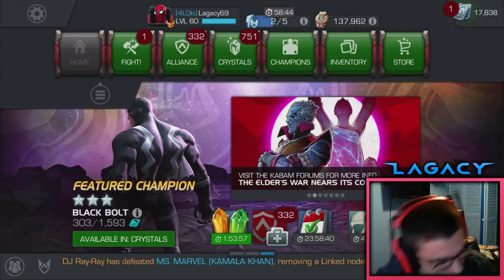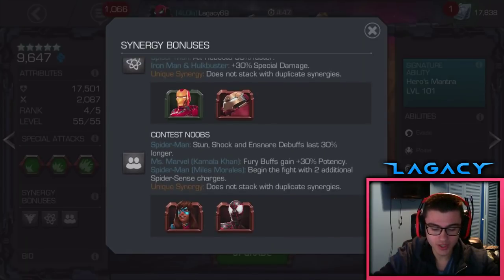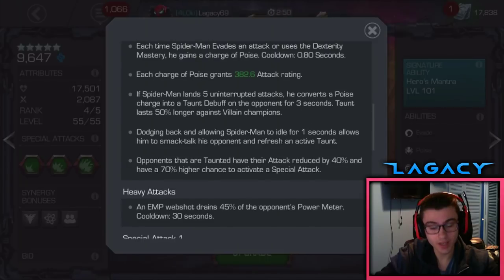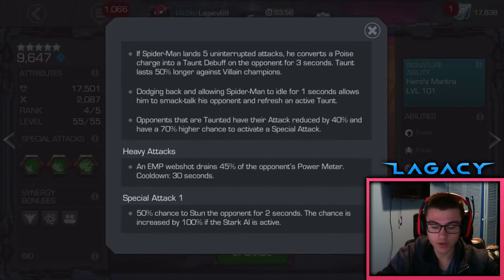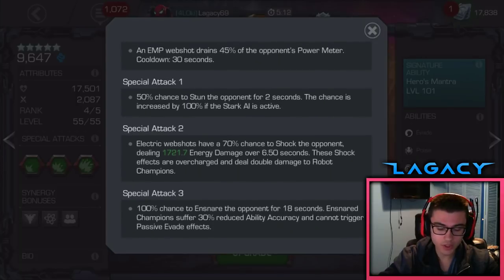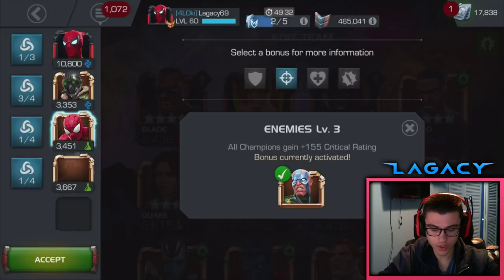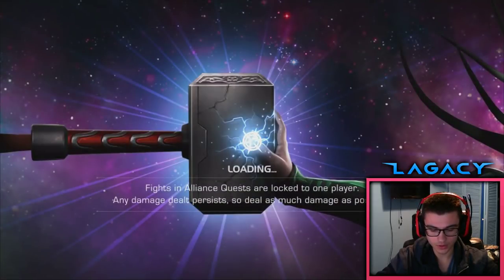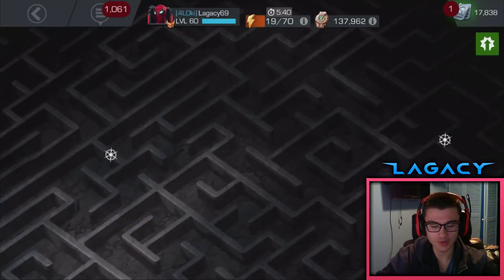Spider-Man (Stark Enhanced) 101 - Marvel Contest Of Champions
hey guys finally another addition to the 101 series where i go indepth into a character and break them down to help you guys better understand and play them! And what a better way to kick back up the series then with Stark Spidey!